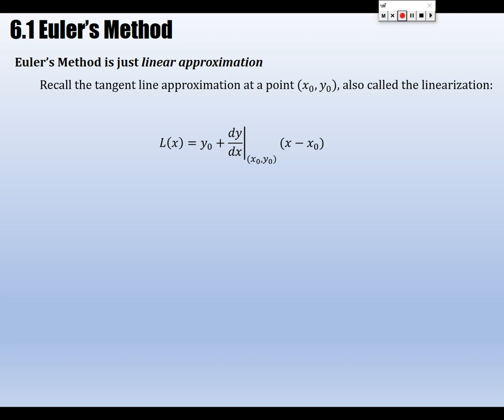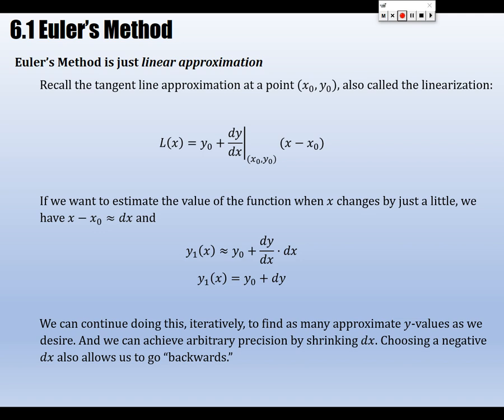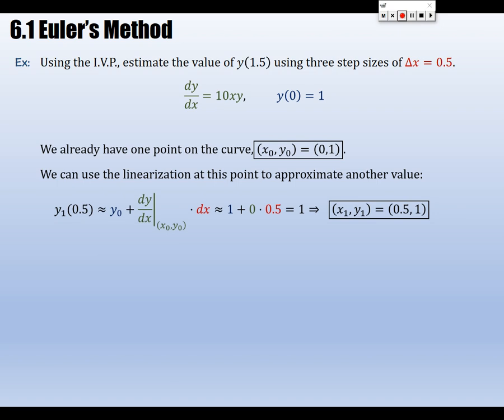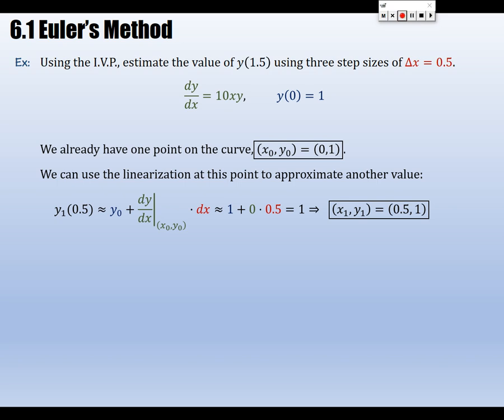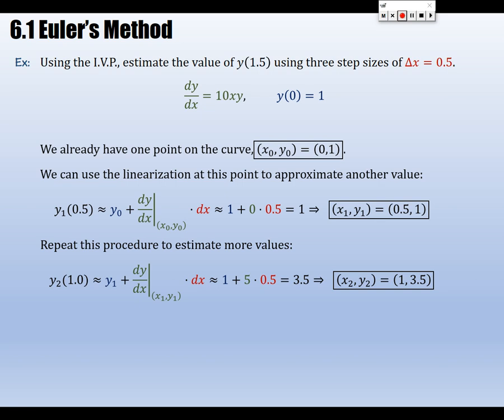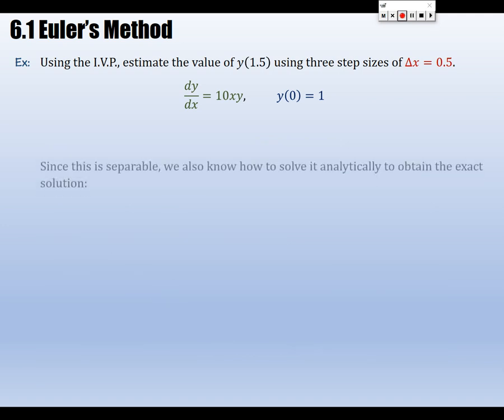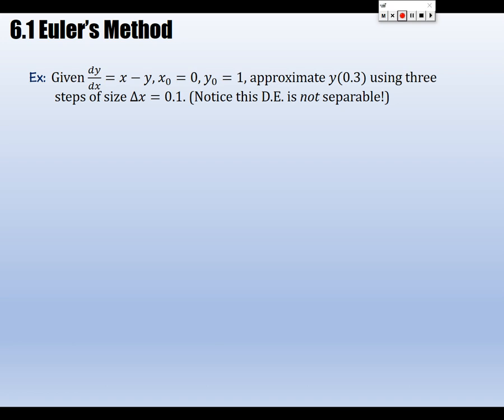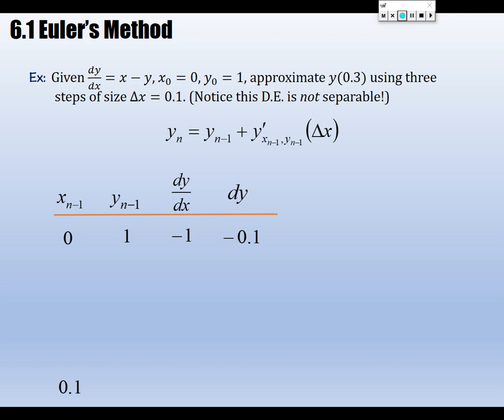Unit 7 - 6.1 Euler's Method (2017-2018)